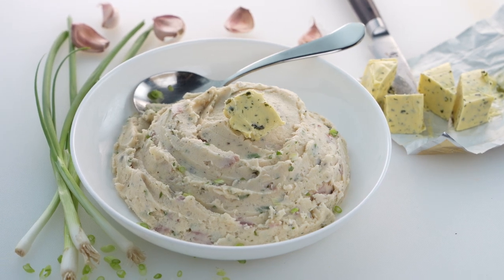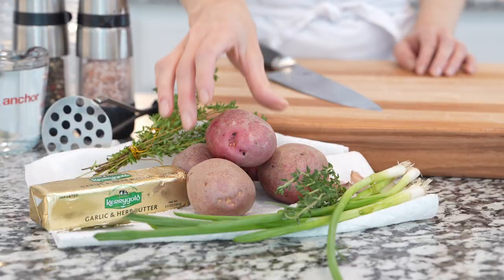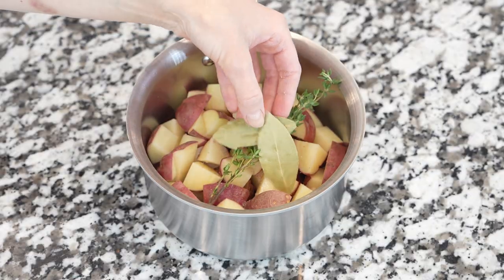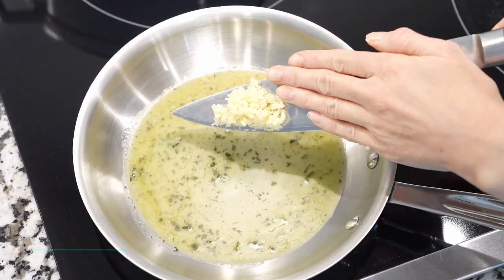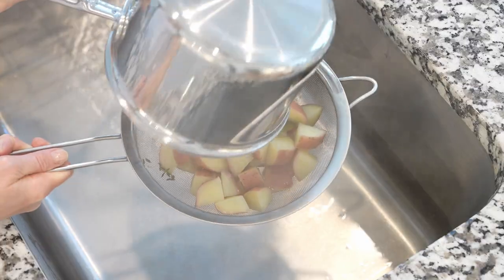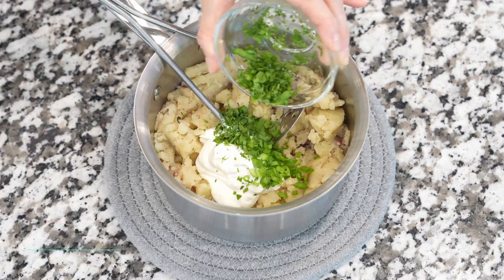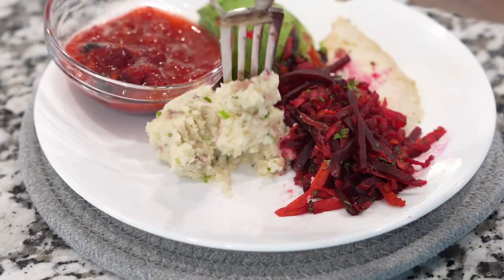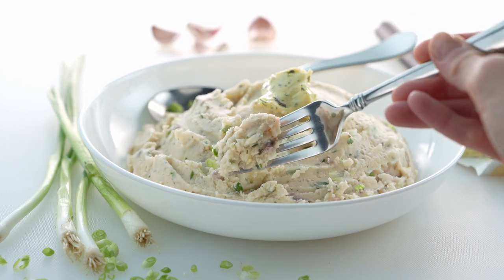How To Make Creamy Mashed Potatoes (Quick & Easy Recipe)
Easy, Creamy Red Skin Mashed Potatoes are infused with a delightful herb butter, Greek yogurt, and roasted garlic. It's one of those must-have side dishes during the holidays.

⏱️ TIMESTAMPS:
00:00 Intro.
00:33 Cook and Mash Potatoes
00:50 Garnish and Serve